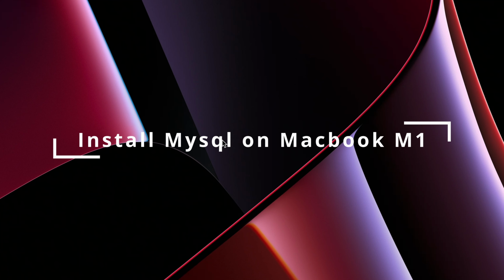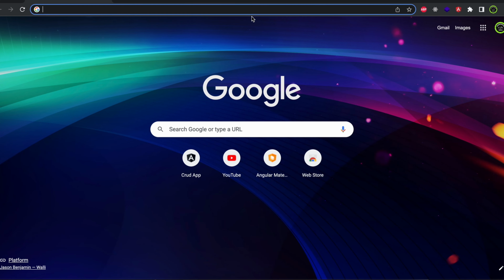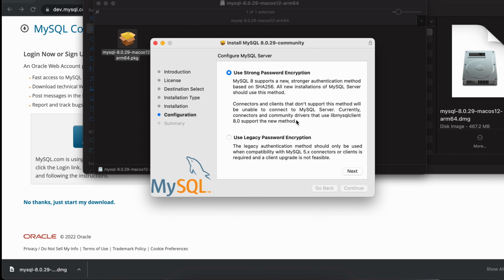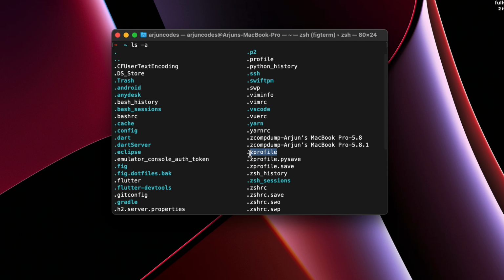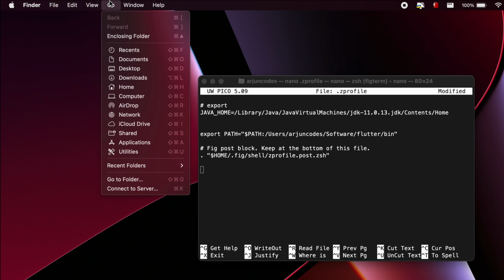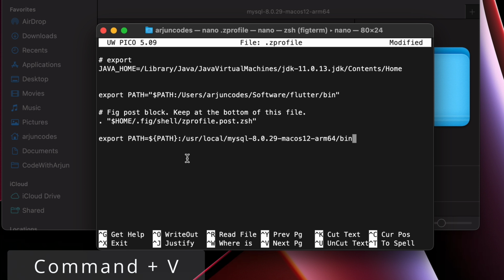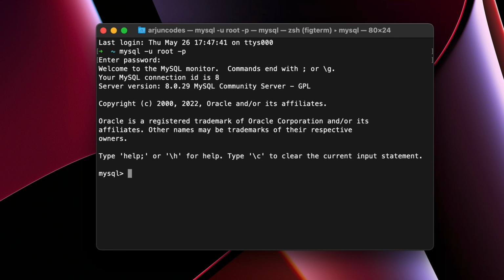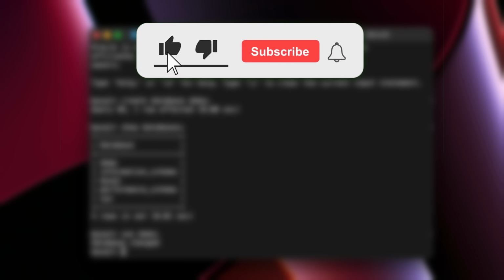Install Mysql server in Macbook M1(Apple Silicon) | MacOS Monterey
In this video i have shown how you can install mysql server on Apple Silicon or Macbook M1 for Macbook M1 Pro, Macbook Air on zsh shell.